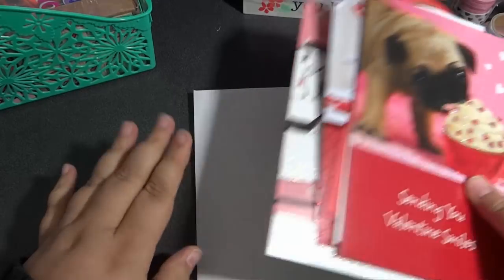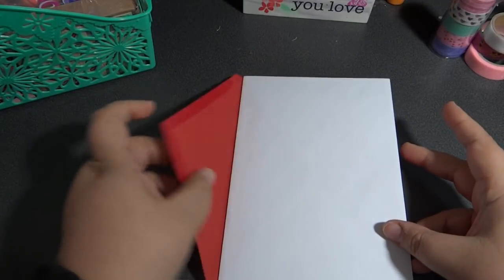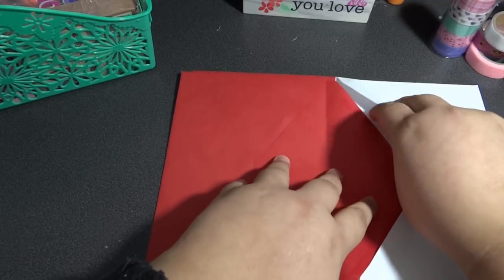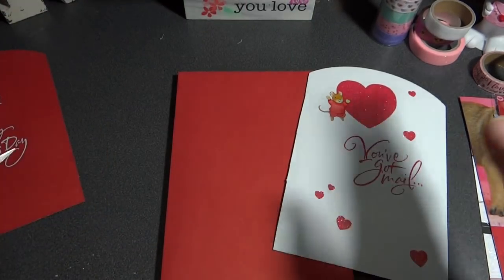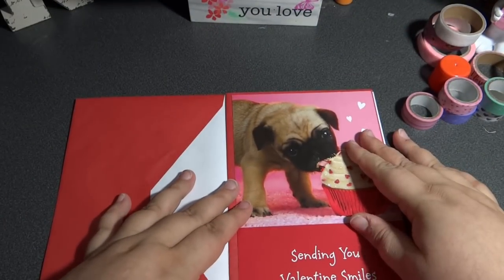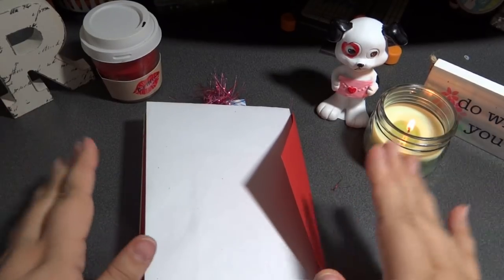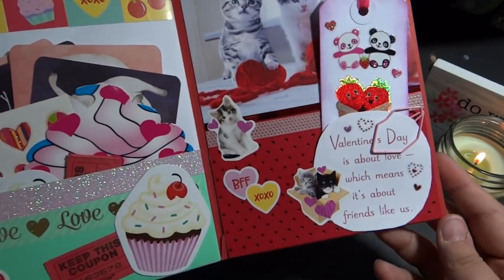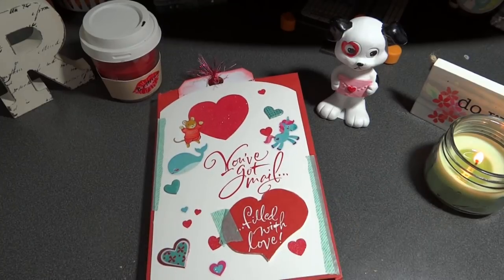DIY Dollar Tree Envelope Flipbook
I love the simplicity of these flipbooks. They always turn out so cute! I hope you guys make one for your swap partners!!! Happy Hump day Lovies!!